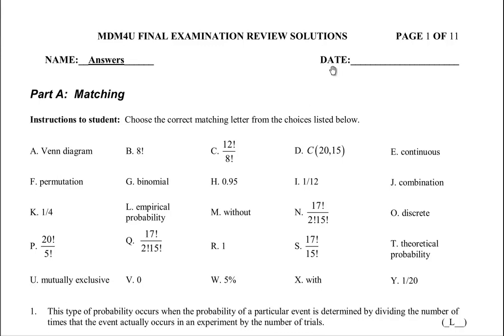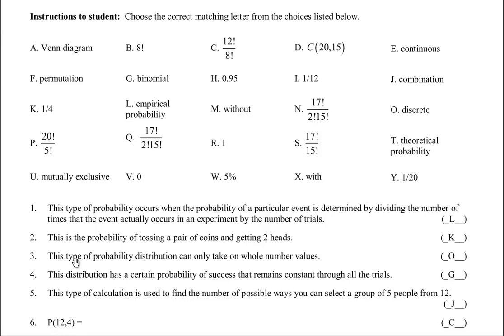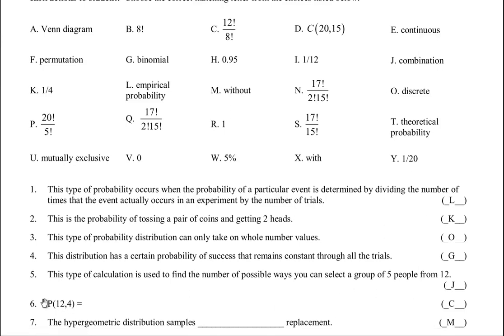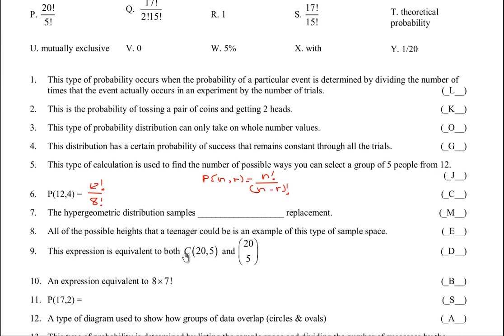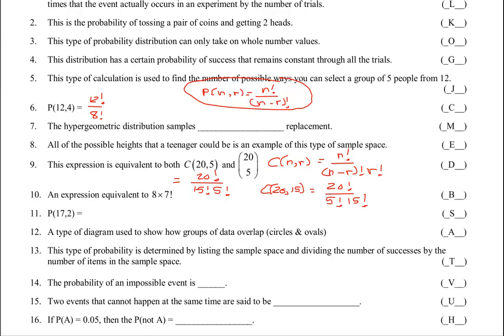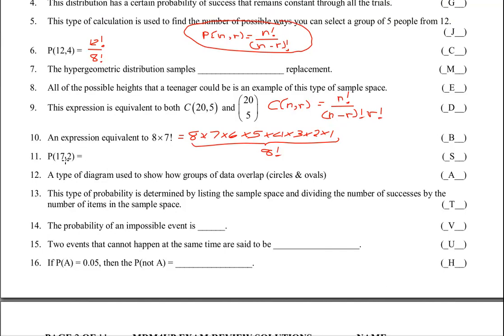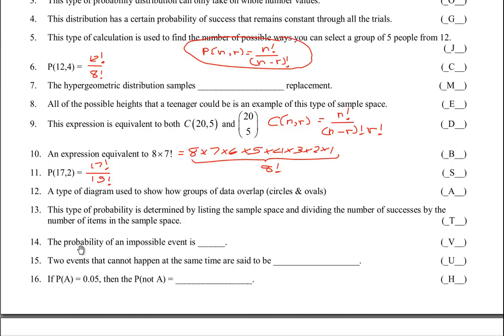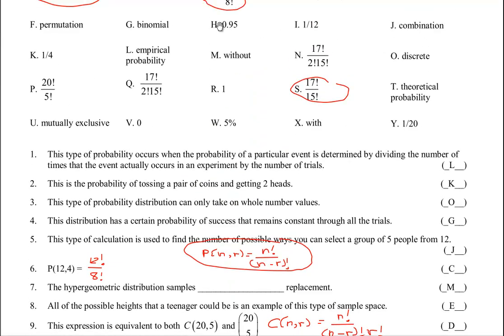MDM4UFinalExamReviewMatchingQuestions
This video goes over in detail the solutions to a final exam review for the Data Management (MDM4U) course in the province of Ontario, Canada.  This video is the first part of a 3 part review.  The second part is on multiple choice questions and the third part is on long answer questions
A copy of the exam review & solutions can be found